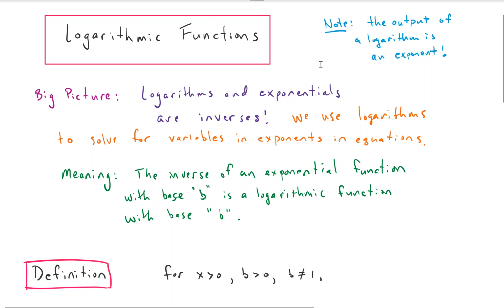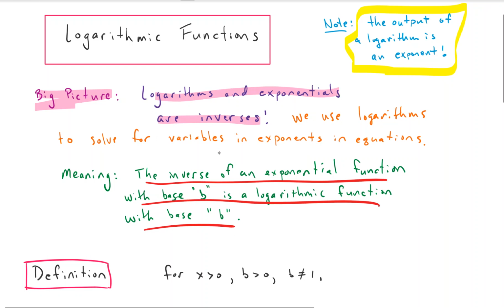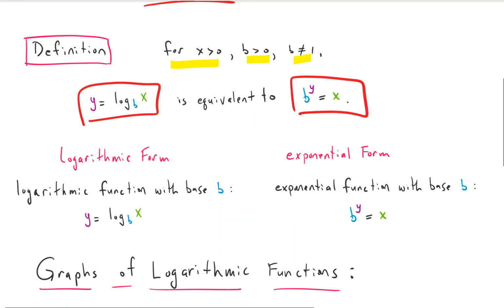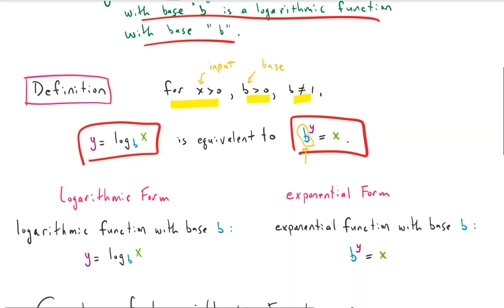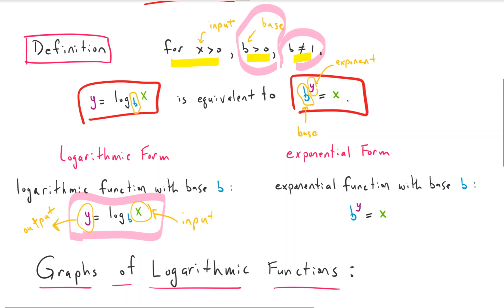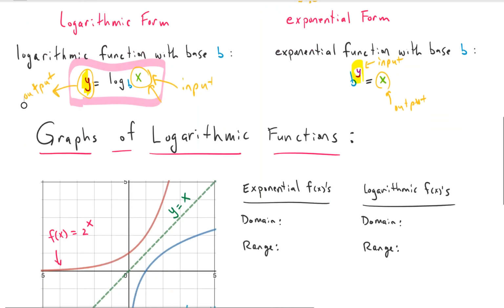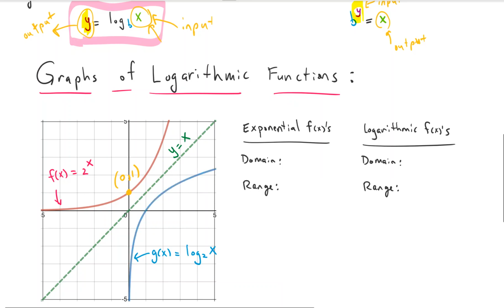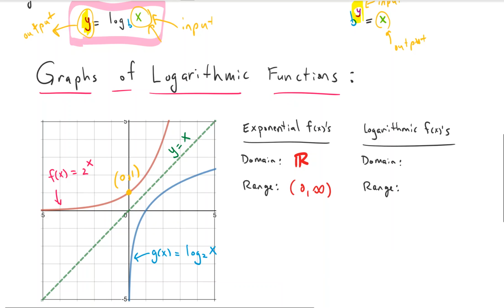Algebra: What Are Logarithmic Functions?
This video discusses the definition of a logarithmic function and shows how it is an inverse function to the family of exponential functions. Graphs of both are shown. Great intro to logarithmic functions!